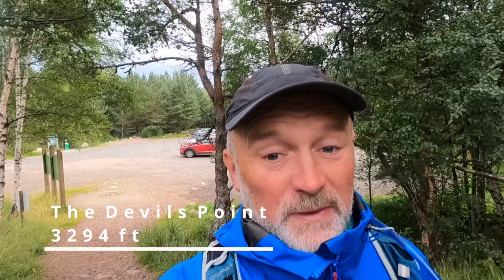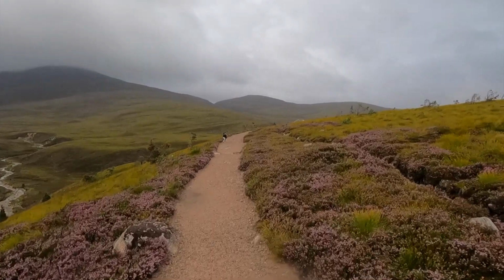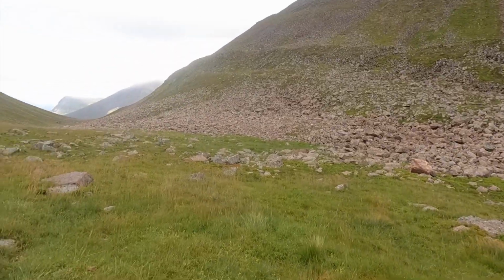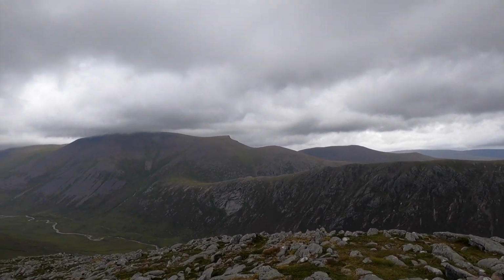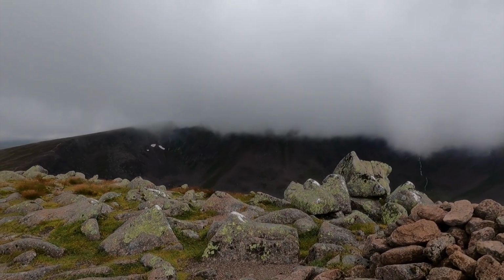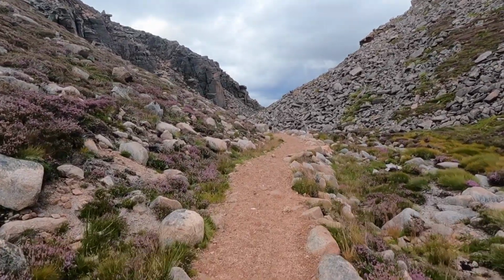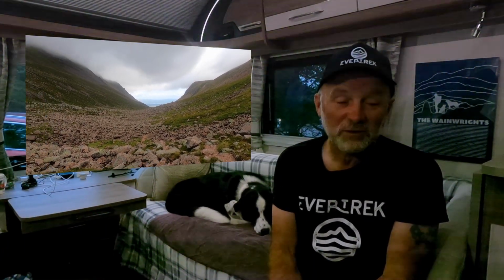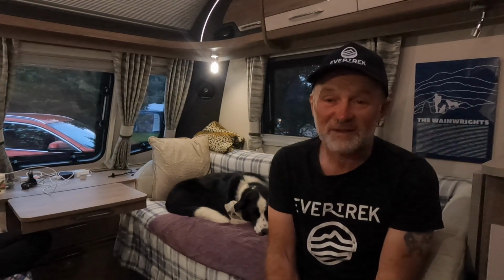Bagging the Munros | Day 19 - Route 14 | The Devils Point, Cairn Toul & More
The longest day yet, 12 hours climbing up 3 of the top 5 highest peaks in Scotland. Some serious work put in today.